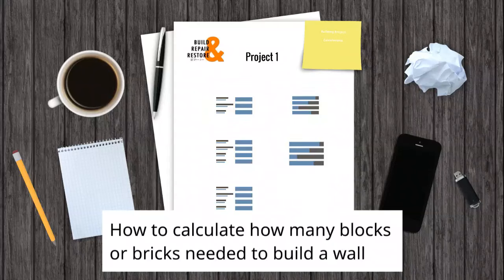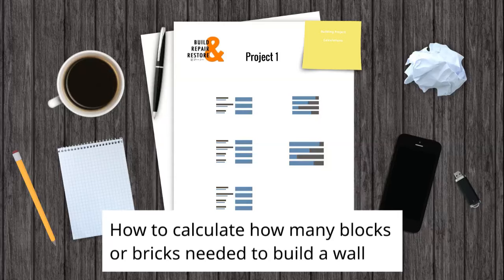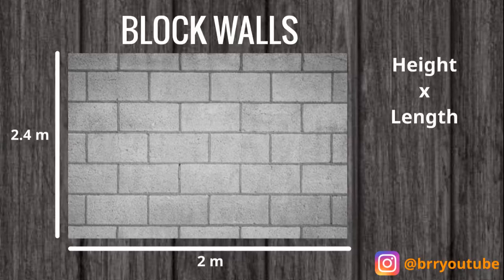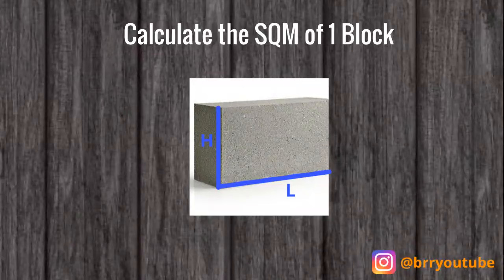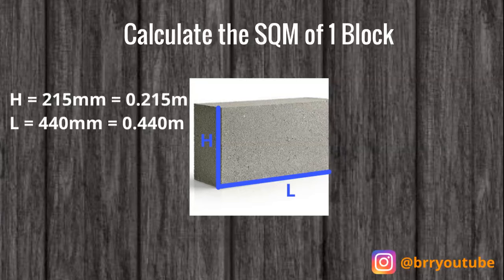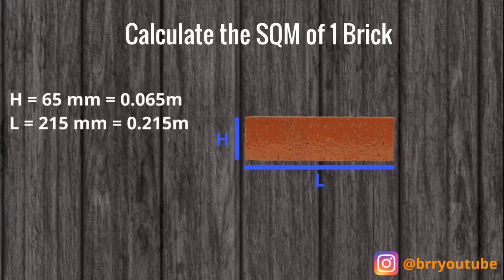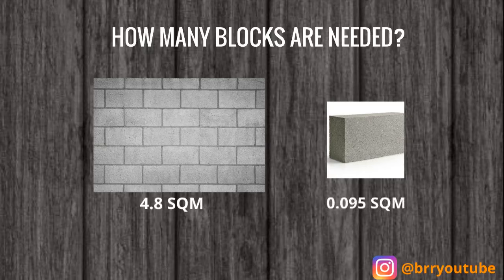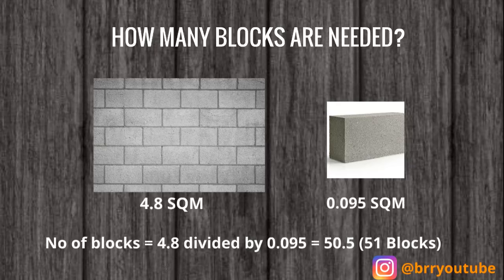How to calculate how many blocks or bricks needed for a wall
In this video I explain How to calculate how many blocks or bricks needed for a wall.